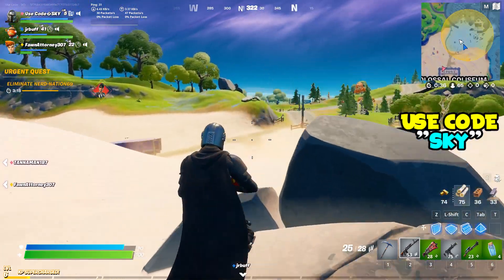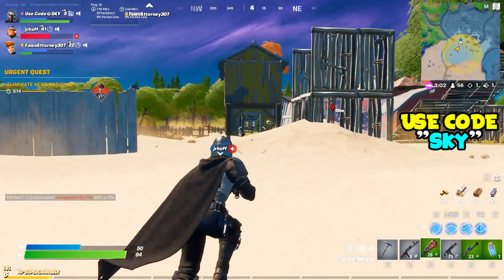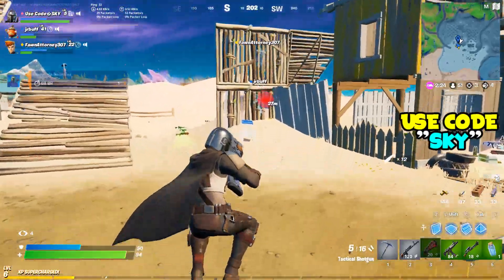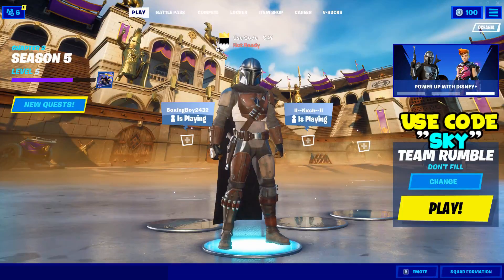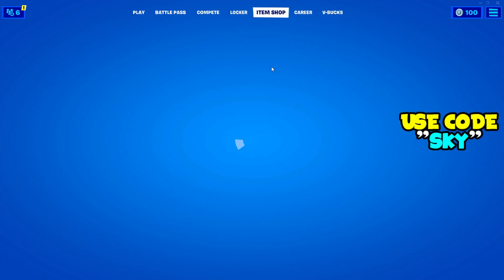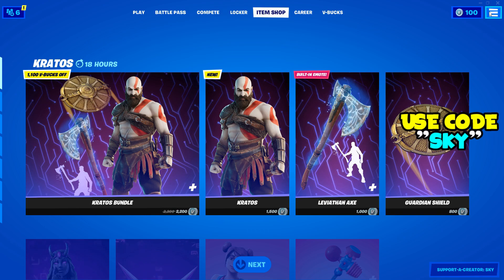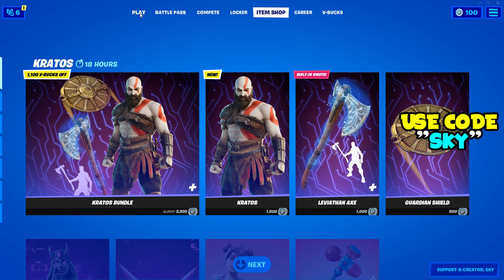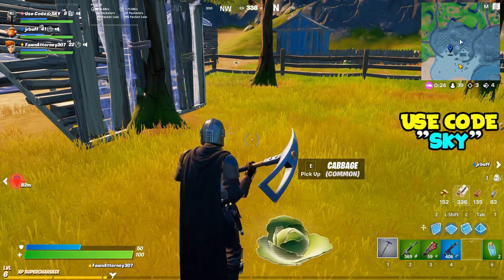HOW TO GET KRATOS BUNDLE SKIN FOR FREE In Fortnite! | (Chapter 2 Skins For FREE) *Season 5 Free*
HOW TO GET KRATOS BUNDLE SKIN FOR FREE In Fortnite! | (Chapter 2 Skins For FREE) *Season 5 Free* Hey Guys, In Today's Video I Just Wanted To Show You guys a glitch to allow you to Get unlimited wins in Marvel Standoff LTM Glitch extremely fast using this new god mode glitch that is working on fortnite season 14. This glitch over powered & use it before it gets patched.

Support a creator code :- Sky